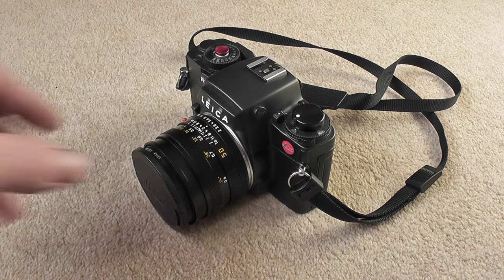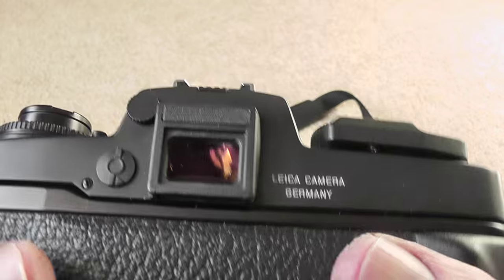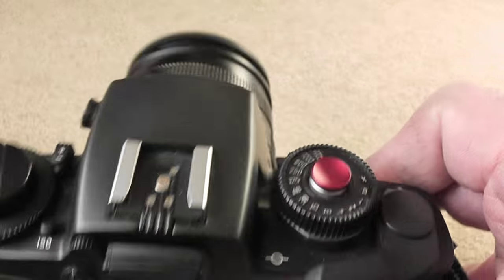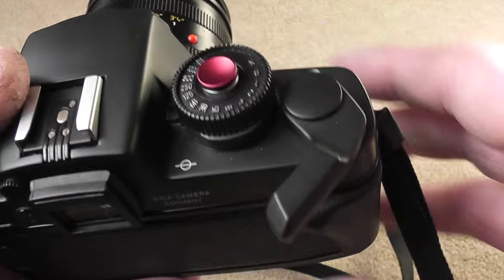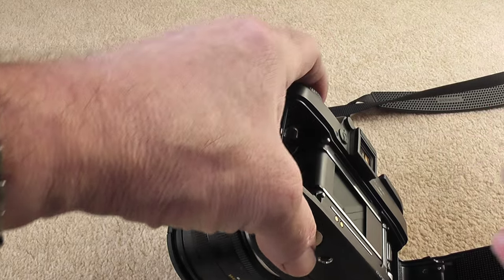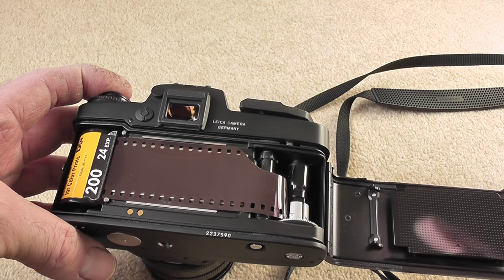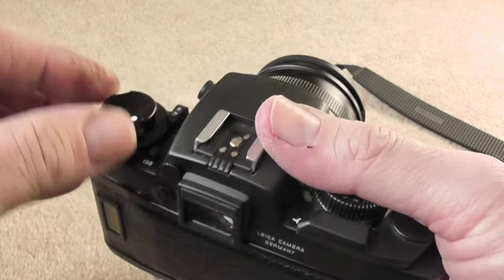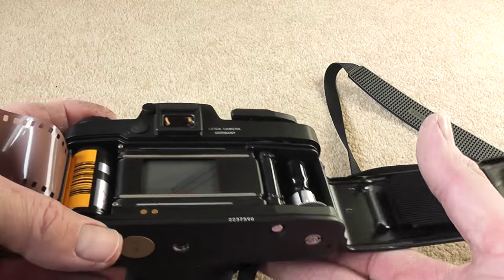Leica R6.2 35mm SLR Film Camera Update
A quick update of my Leica R6.2 overview/review showing the things I missed!

Also includes the shutter firing and film loading.